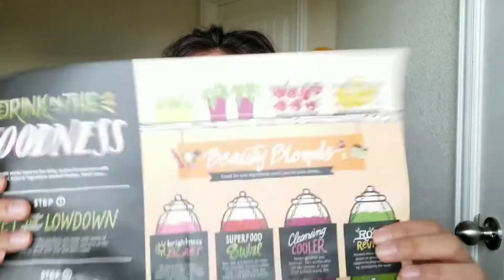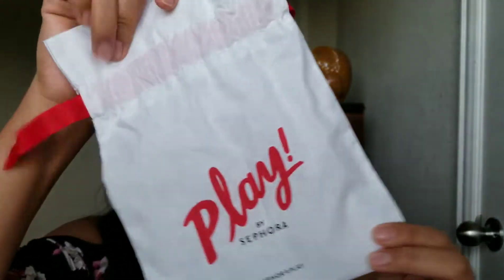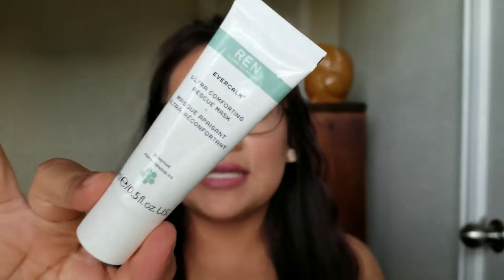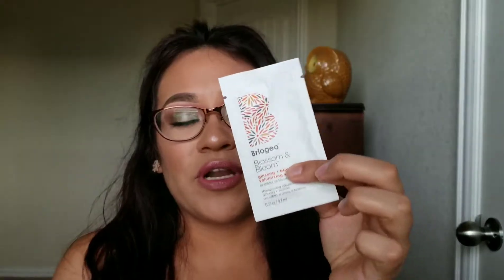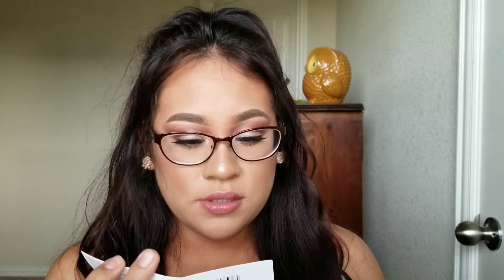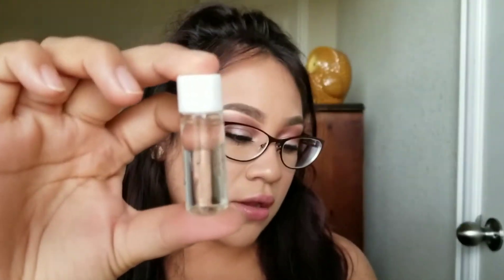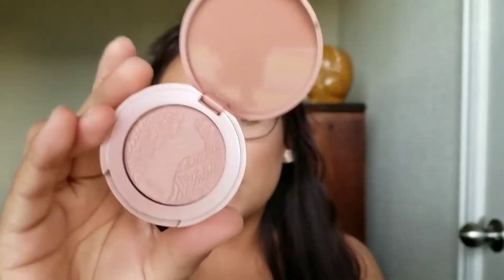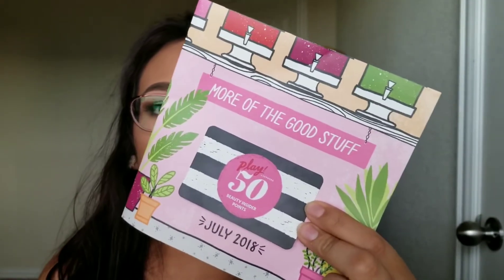Sephora Play Box 💄 | July!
For today's video we have a Sephora Play Box, unboxing! Let me what what products you received if they are different from what I got! ALSO, this box is 10$ a month. I keep forgetting to put that information in the video LOL.

Thank you again for watching and your support 💕